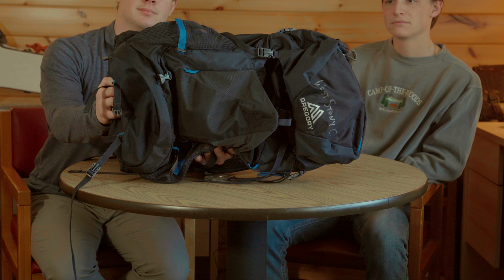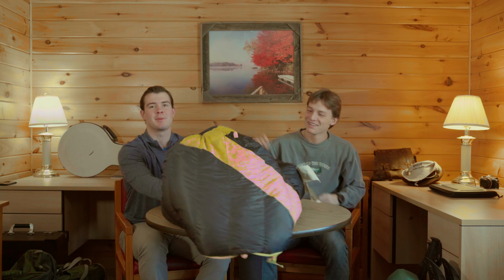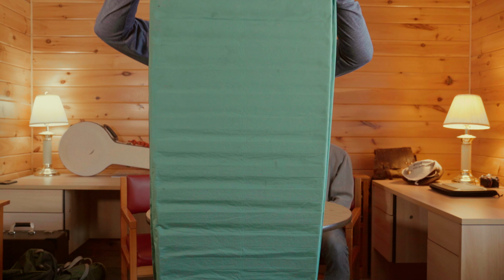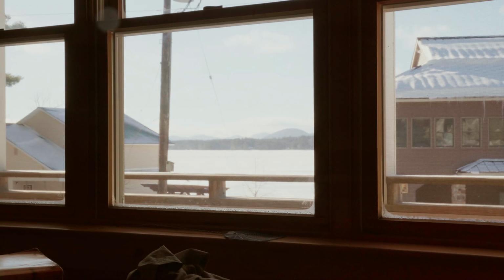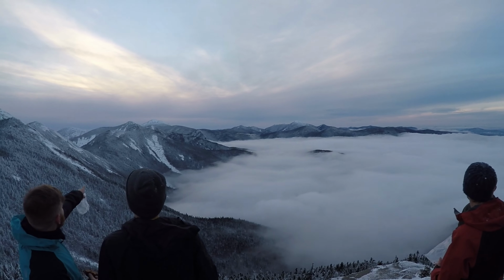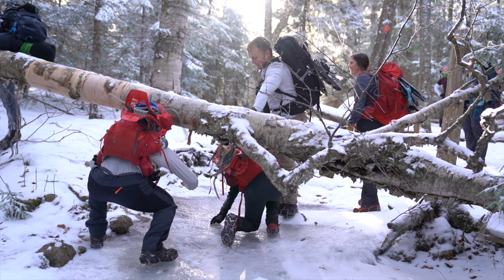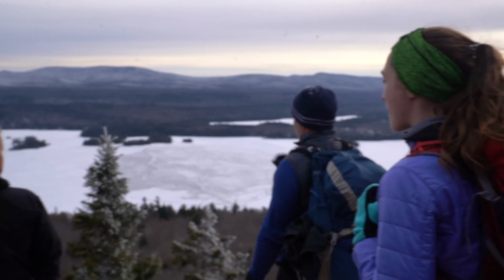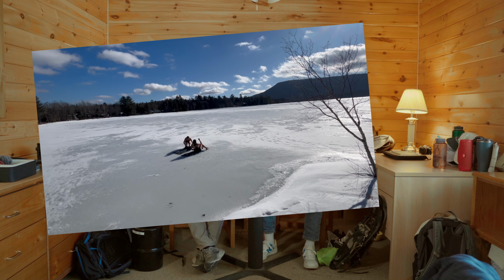LIFT Provided Gear - COMPANION GUIDE